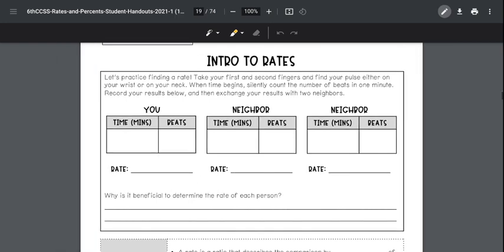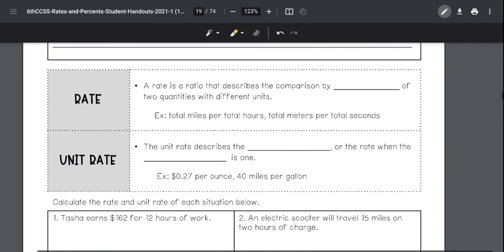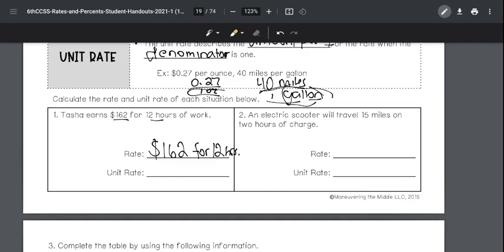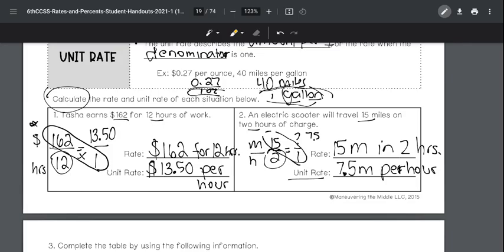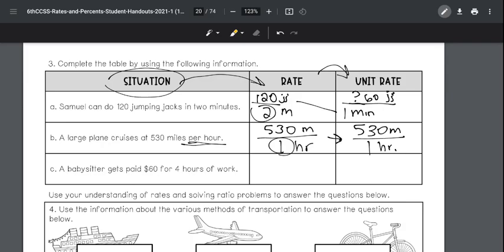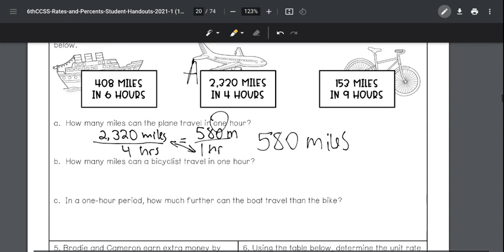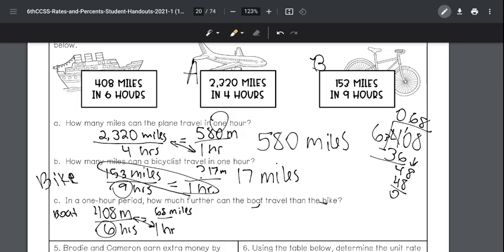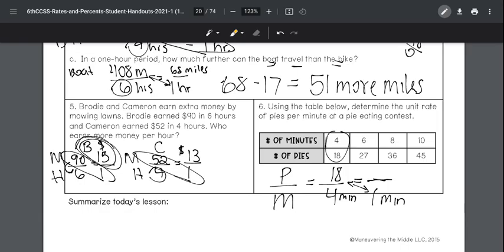Intro to Rates Notes